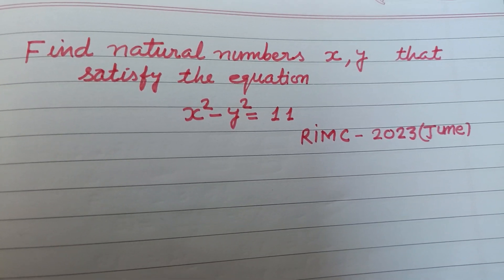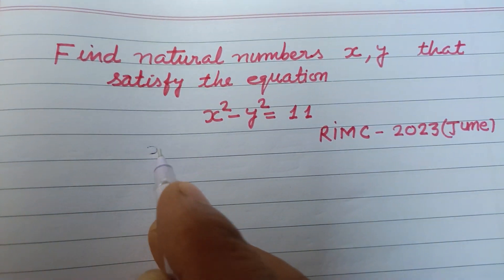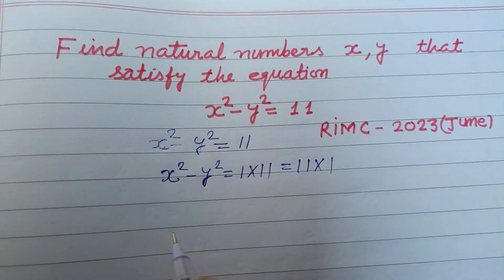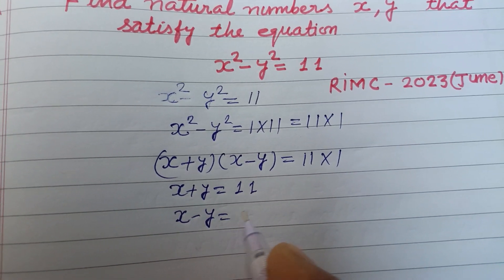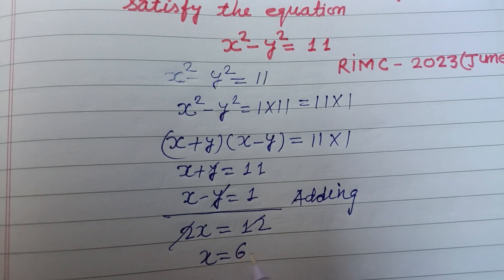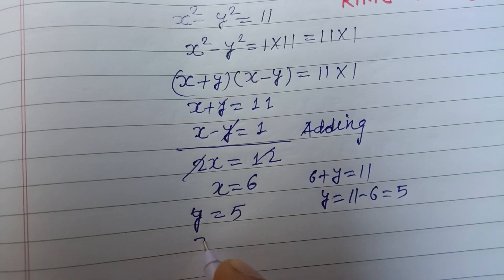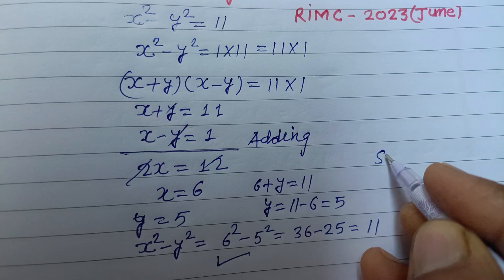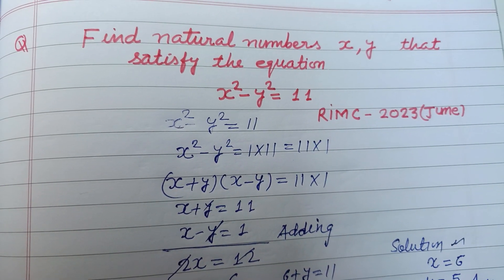Find natural numbers x , y that satisfy the equation x² - y² = 11 | RIMC 2023 June paper solution